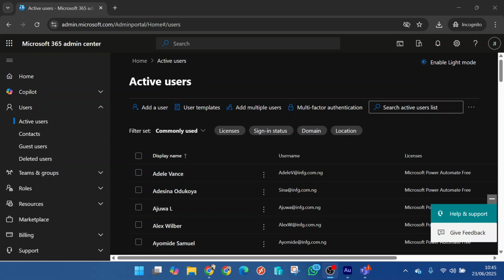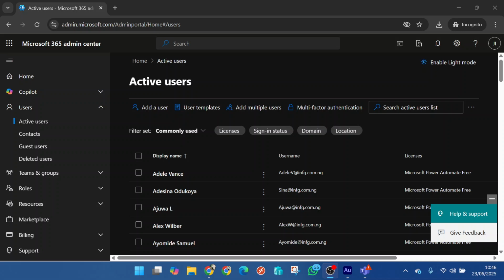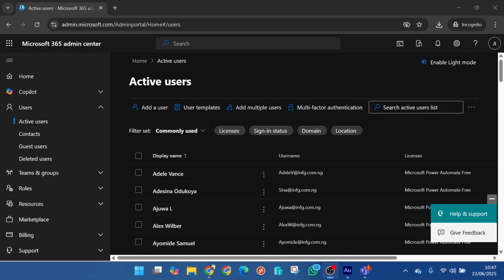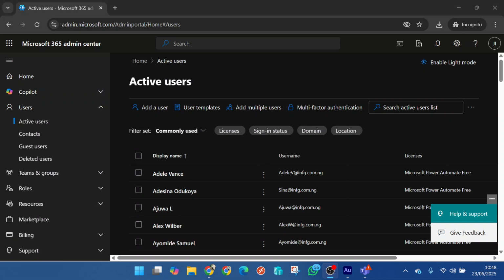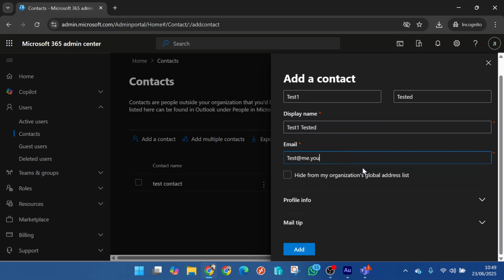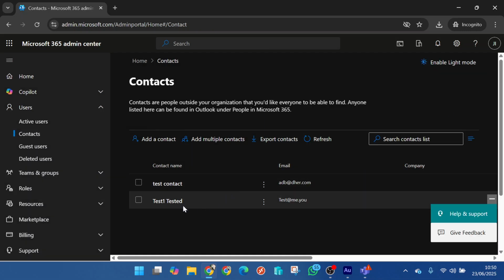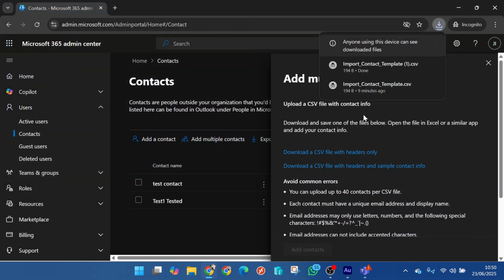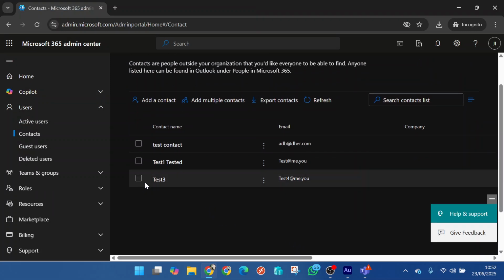How to Create Single & Multiple Contacts in Microsoft 365 Admin Center | Step-by-Step Tutorial